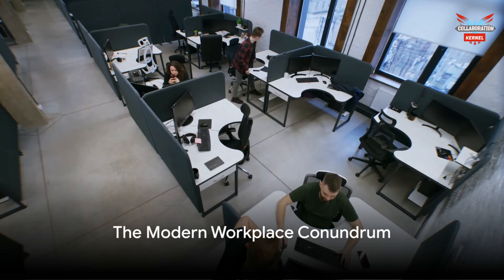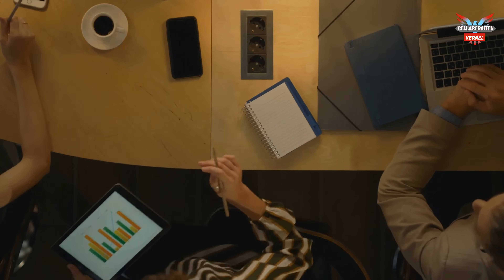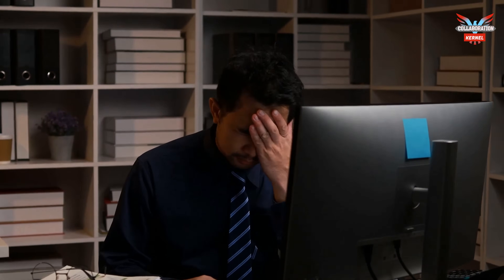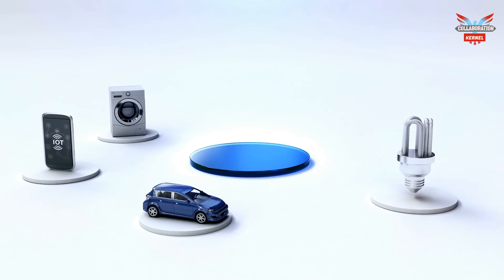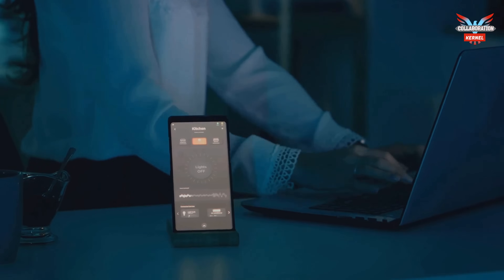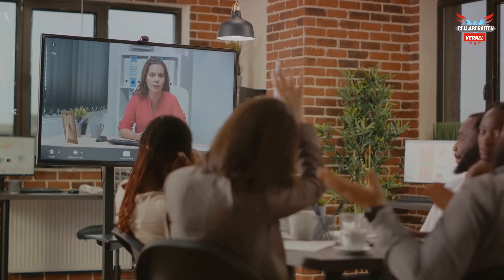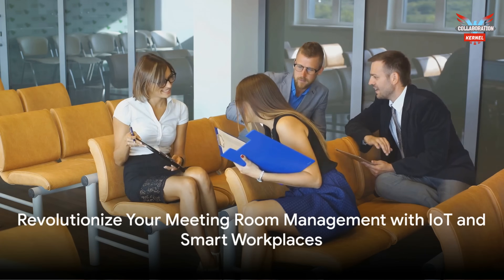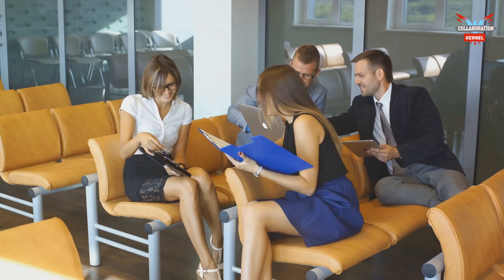Revolutionize Your Meeting Room Management with IoT and Smart Workplaces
Are you ready to revolutionize your meeting room management? Learn how IoT and smart workplaces can enhance your business meetings in this video!